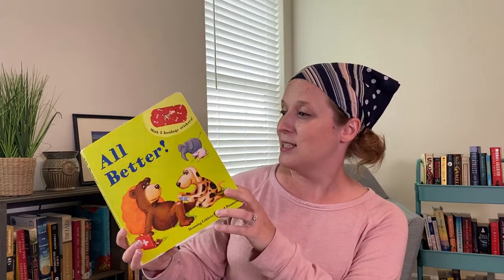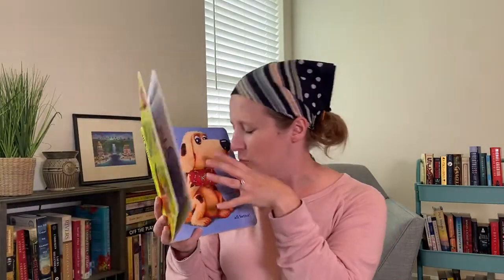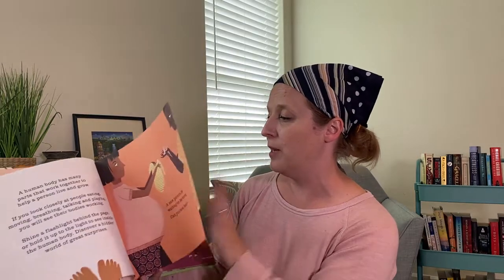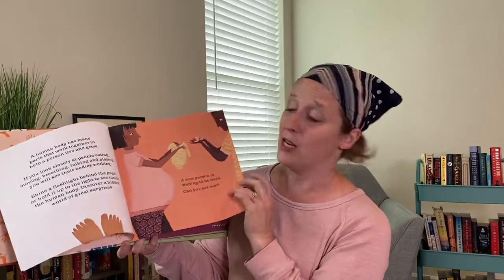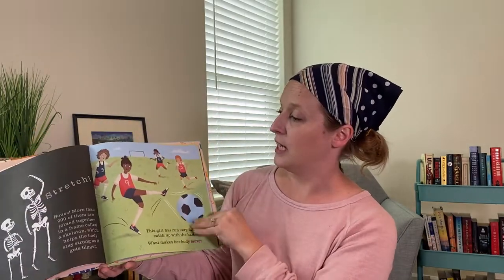How In The World Do Moms Read Tag (It is Possible - Even With TWINS!)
Join me as I discuss how it is possible to read (and film and edit) as a mom of young children. In this video I decided not to edit out all of my child interruptions to show a glimpse of what it is REALLY like around here.

Original Tag Created by Kelli at Kelli Reads A Lot

1. How do you get any reading done?
2. What do you like to read to your kids?
3. What are your childhood reading memories?
4. Give a word of reading encouragement to other moms and caregivers out there.

Let’s be friends on Goodreads!